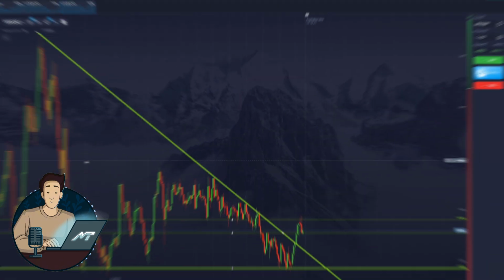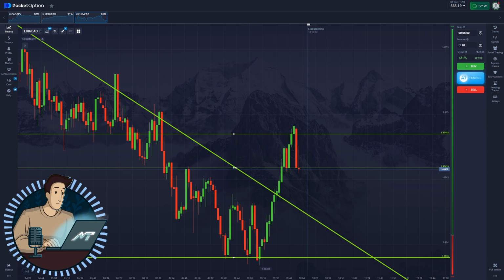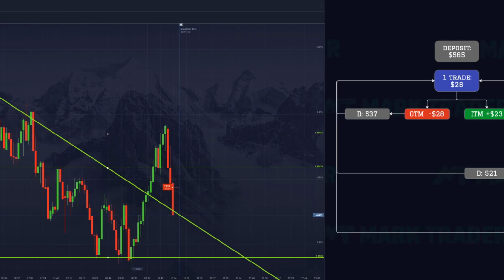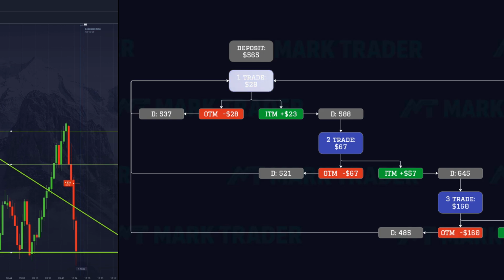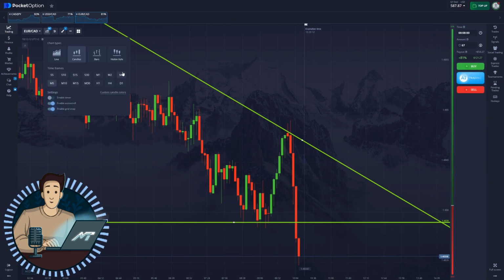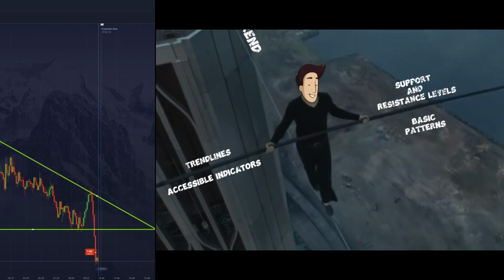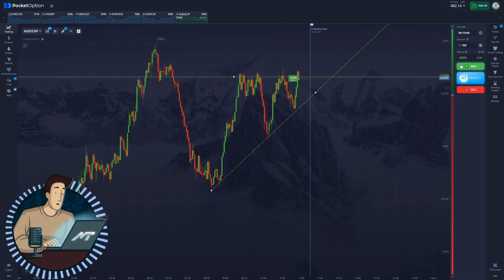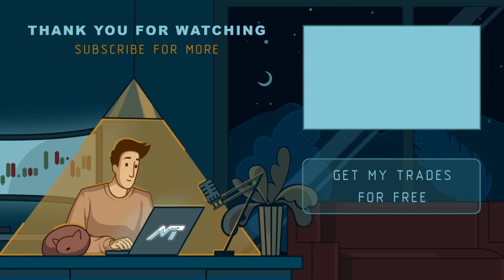Small Account Challenge On Binary Options: Pocket Option Trading pt.3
This is Part 3 of my real small deposit challenge, where I’m trying to scale up $300 step by step. No gimmicks, no unrealistic flips — just a high-risk but forgiving strategy that actually makes sense.

Last time, we managed to increase the balance by 30%, but how did it go this time? In this video, I break down the results, share the exact strategies I used, and show the real trades that made the difference.

If you’re working with a small balance and want to see how to trade smart while managing risks, this is for you. Let’s see how far we can take this!